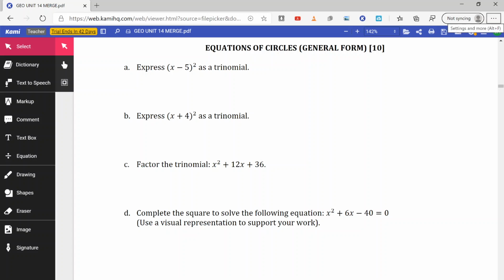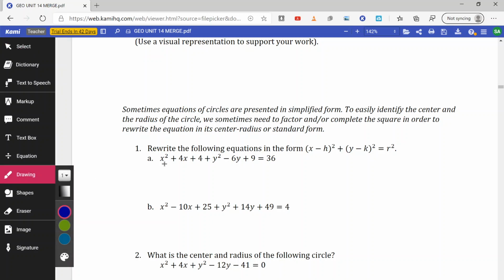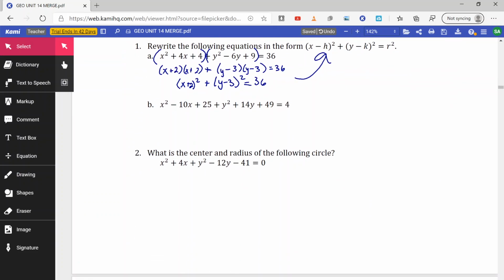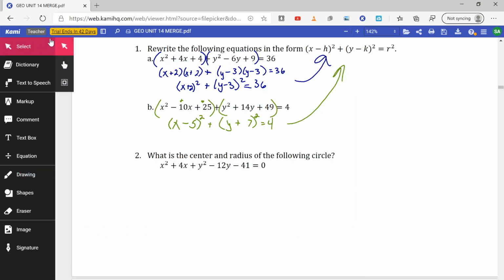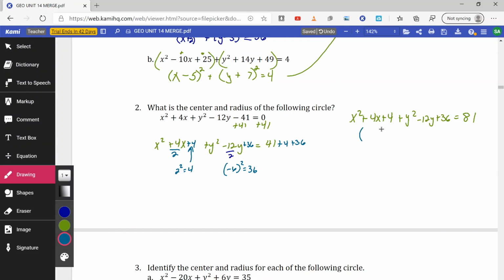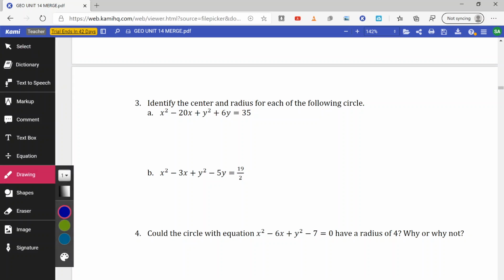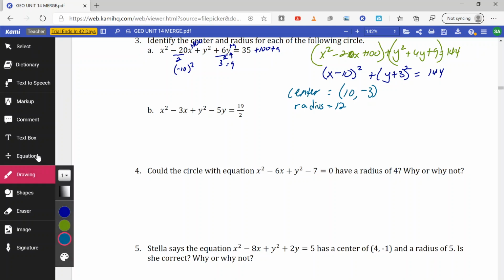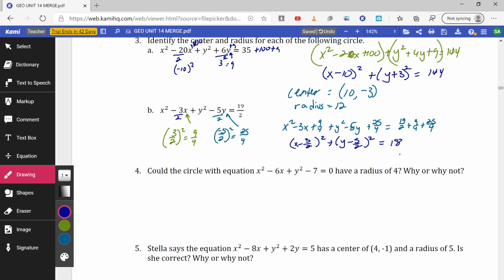10 Equations of a Circle General Form